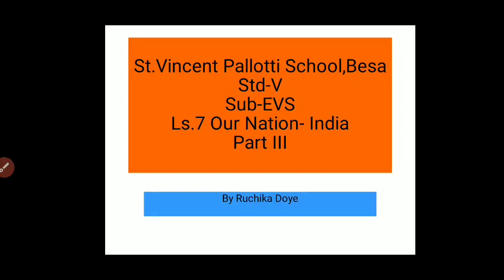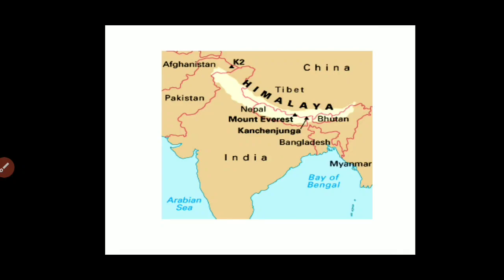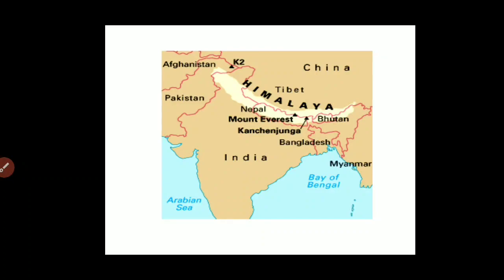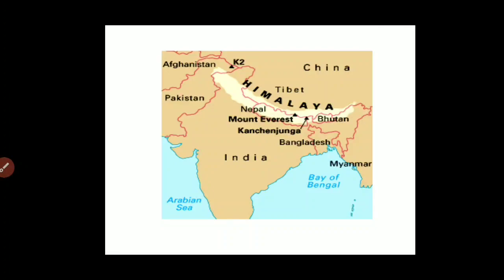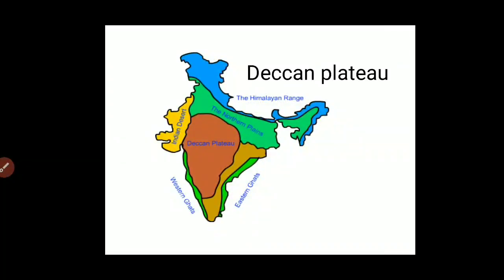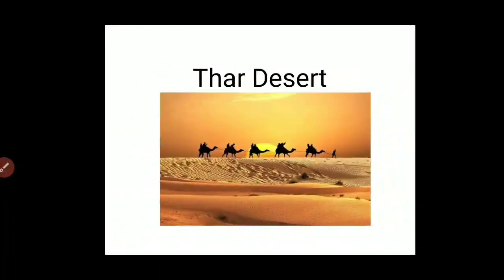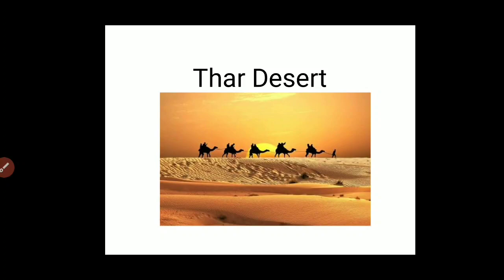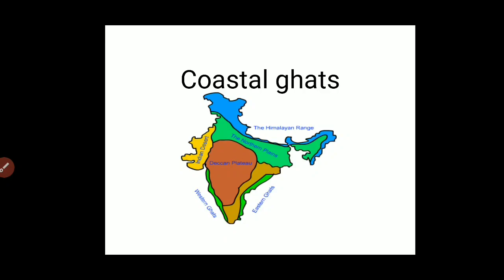Ch 7 / Our Nation India / (Part 3) / Std V / EVS / By Ruchika Doye / SVPS BESA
Ch 7 / Our Nation India / (Part 3)